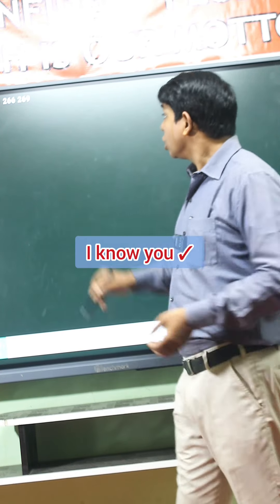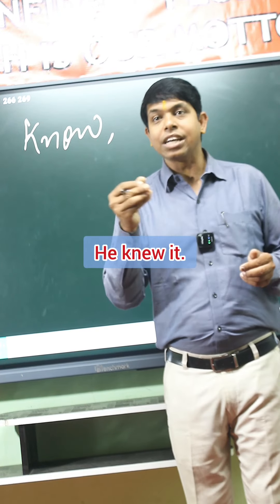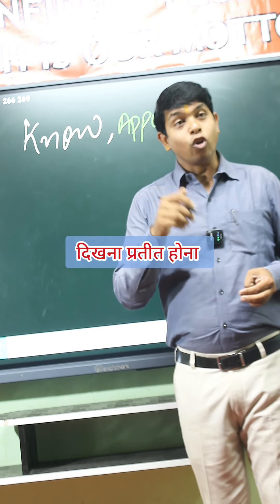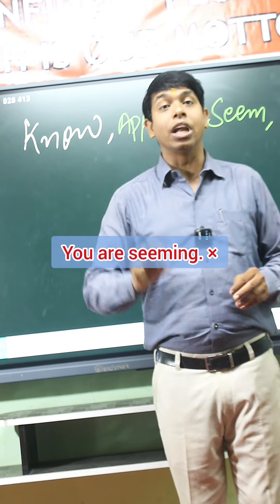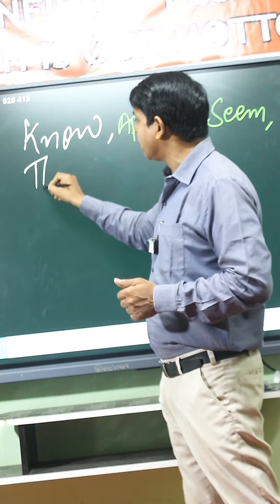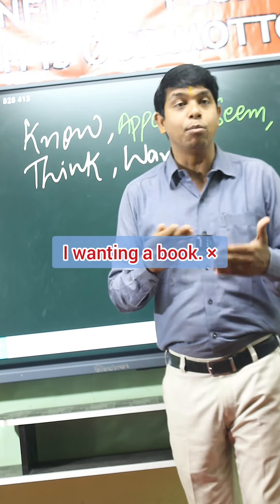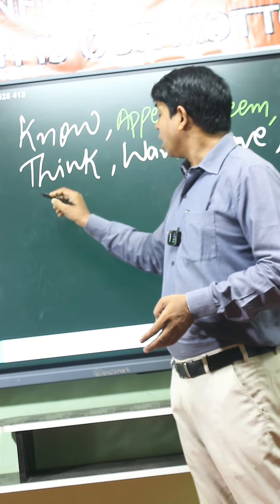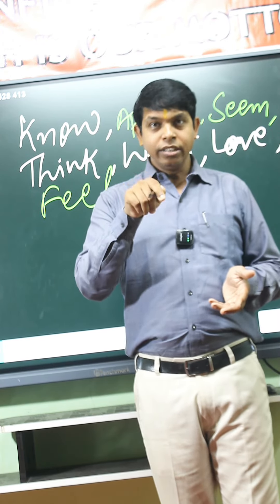Error rectification || 85% of people commit these common mistakes .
In this video we are going to learn error rectification, the mistake which are committed by 85% of the English speakers and after watching this video you will not commit these mistakes again and this video will be helpful to you